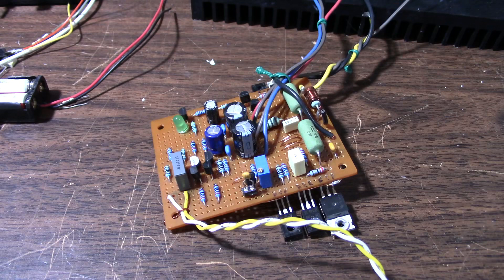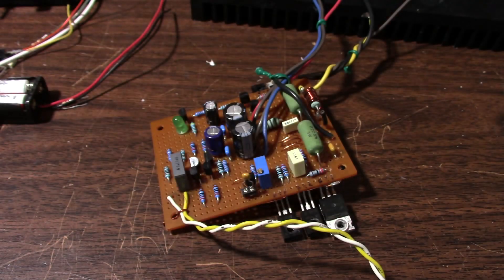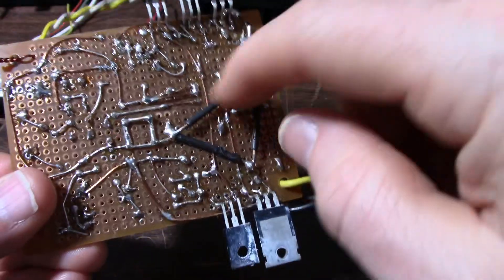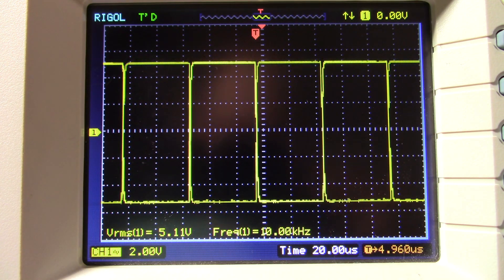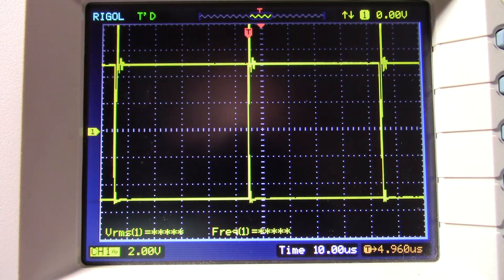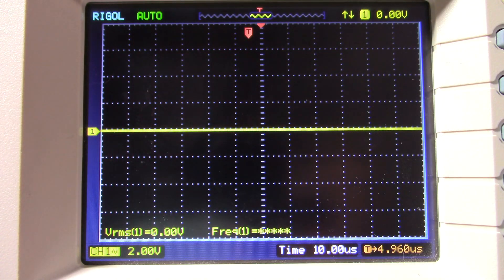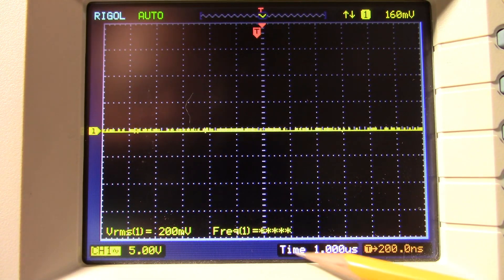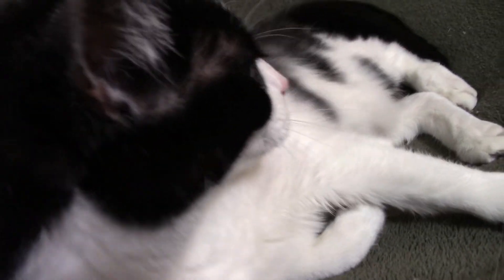Discrete audio amplifier project PT16.1 Miller compensation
As discussed in the previous project video, this amplifier is using what is called Miller compensation to keep it stable. In this video I try different capacitor values to see the effect on stability.